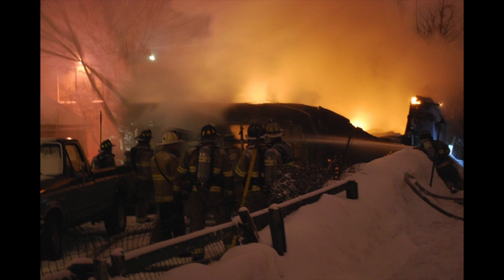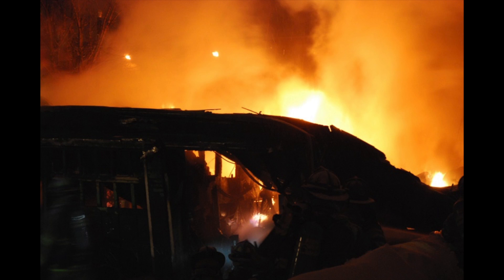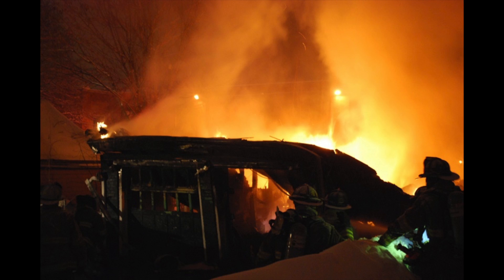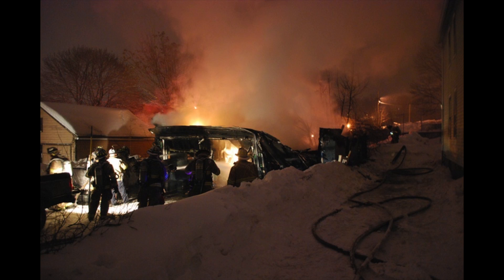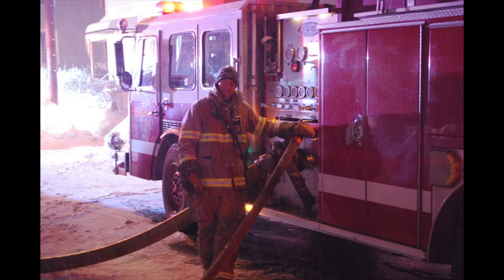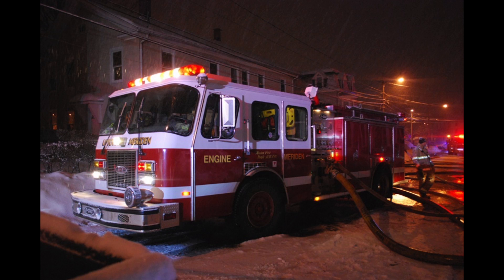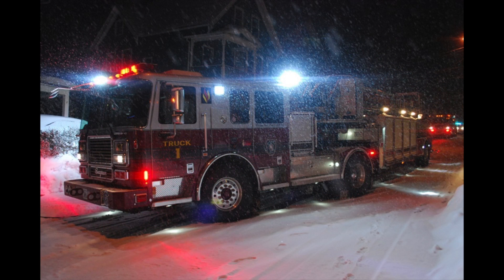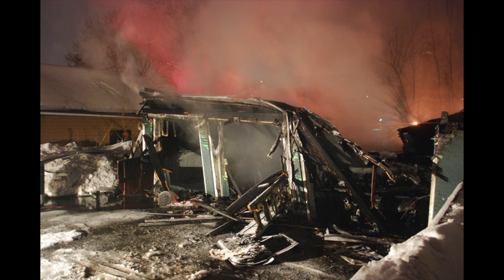27 Twiss St 02142015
This video is about 27 Twiss St 02142015